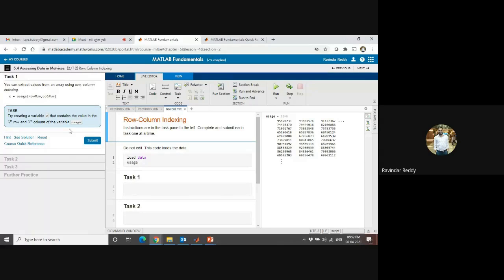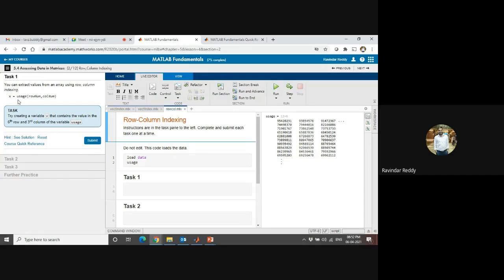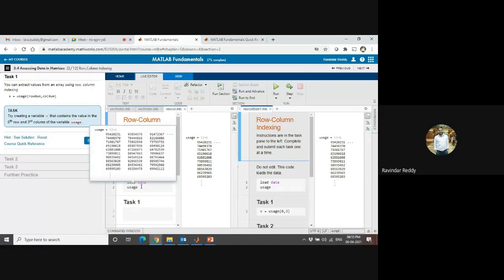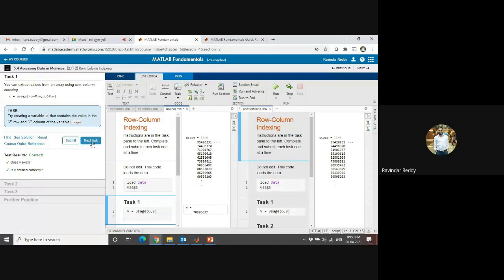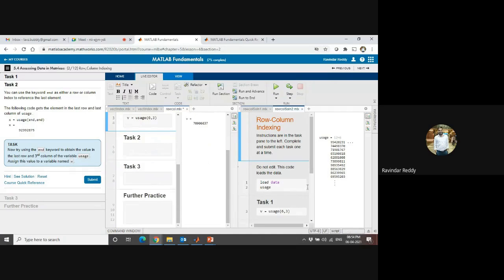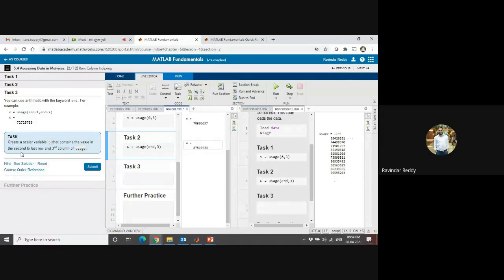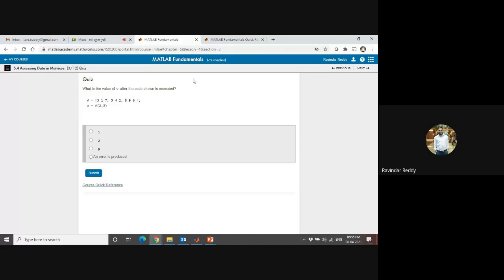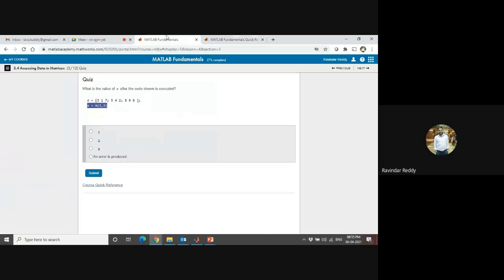CME | Lecture-93 | Working with Matrices in MATLAB Part-20